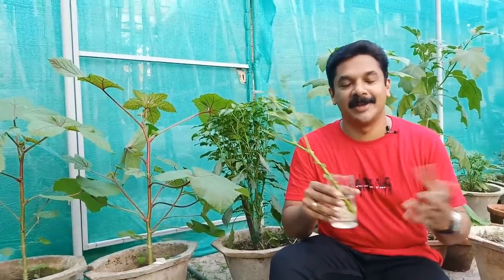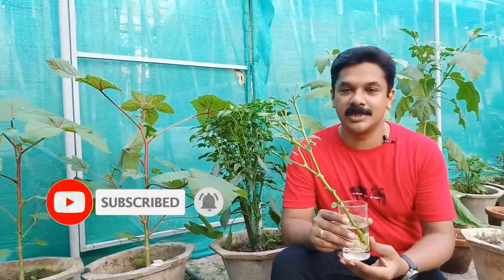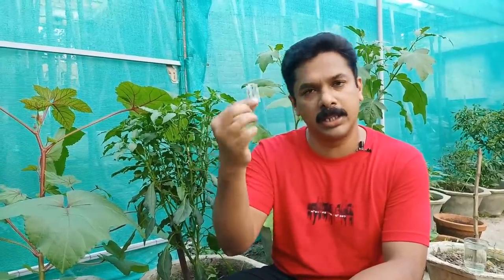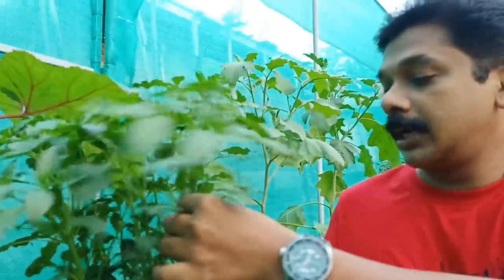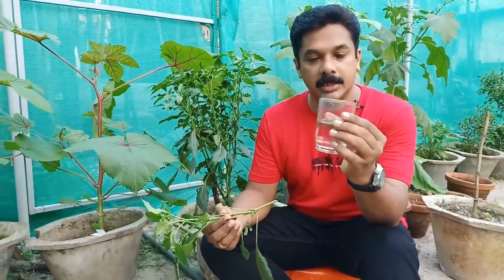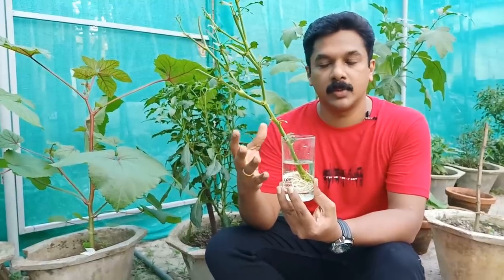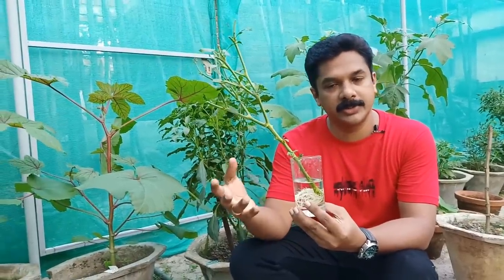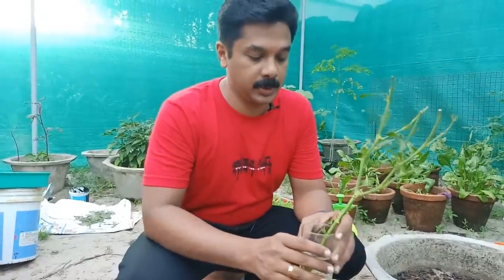മികച്ച പച്ചമുളക് തൈ ഉണ്ടാക്കി പച്ചമുളക് പെട്ടെന്ന് കായ്ക്കാൻ | Chilly from Cutting | Deepu Ponnappan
വളരെ കുറച്ച് സമയം കൊണ്ട് ഗുണനിലവാരമുള്ള പച്ചമുളകിൻറെ തൈകൾ ഇങ്ങനെ ചെയ്ത് മികച്ച വിളവ് നേടാം | Chilly from cutting

1.   5 LTR SPRAYER
2.   2 LTR SPRAYER
3.   PSEUDOMONAS FLUORESCENS
4.   ORGANIC PESTICIDE
5.   DOLOMITE
6.   BEAUVERIA BASSIANA

1. OPPO F15
2. WRIGHT LAV 101
3. JOBY TELEPOD
4. TRIPOD